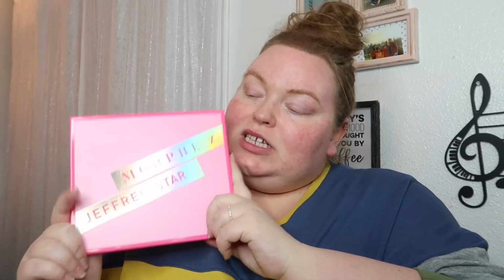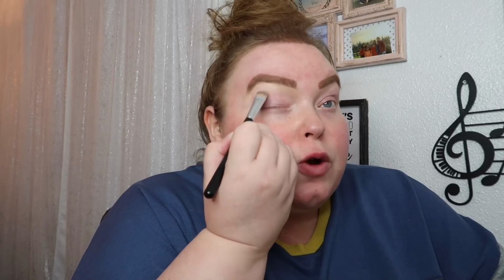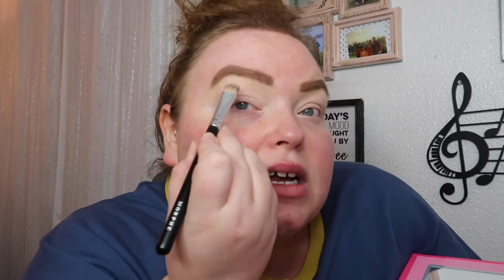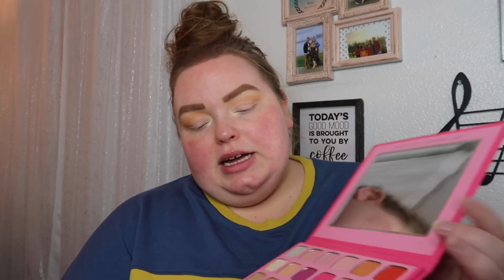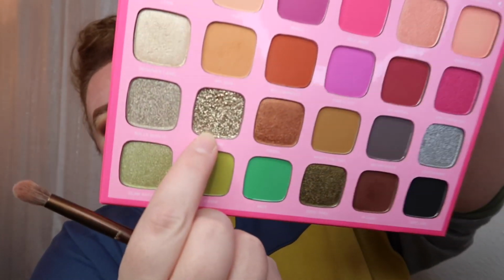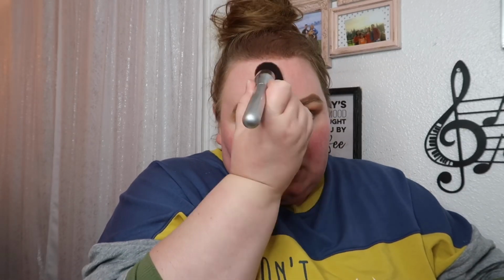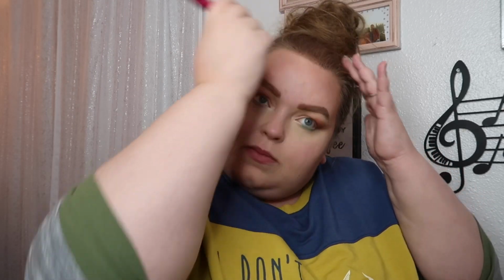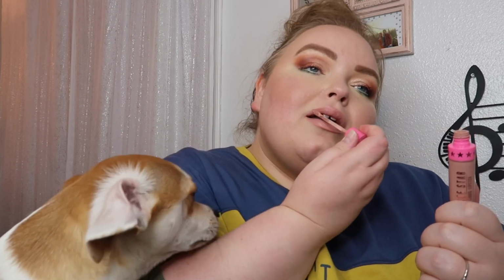Trying the morphe x jeffree star palette GRWM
I try the new Jeffree palette and I also get bare minerals as well for the first time in years. watch to see me chat about my life and my options on the products.